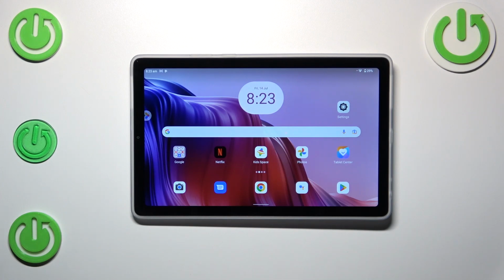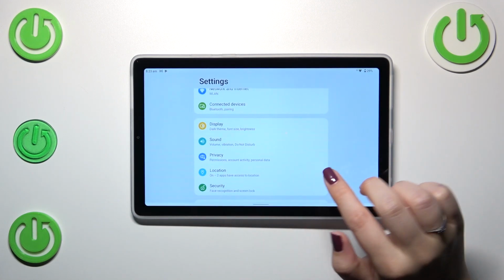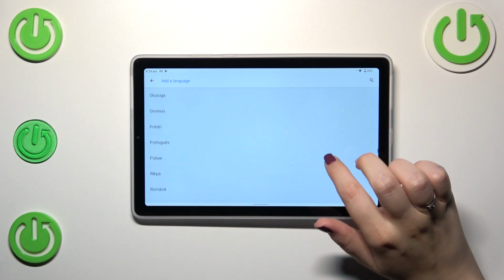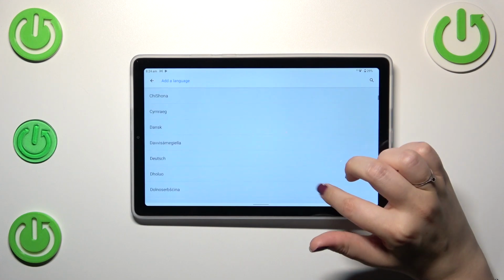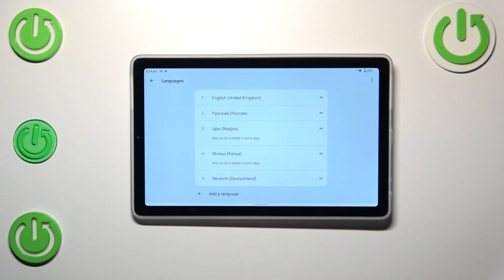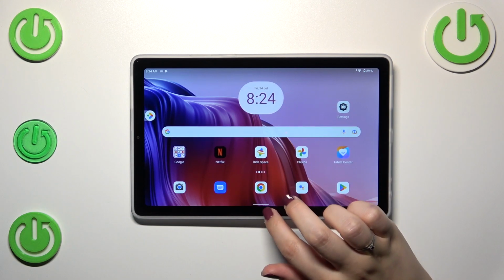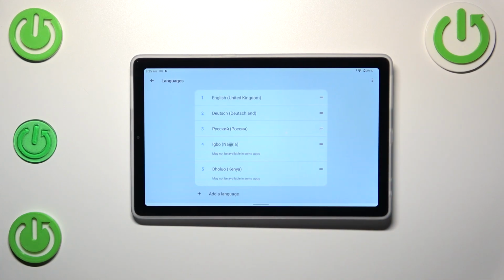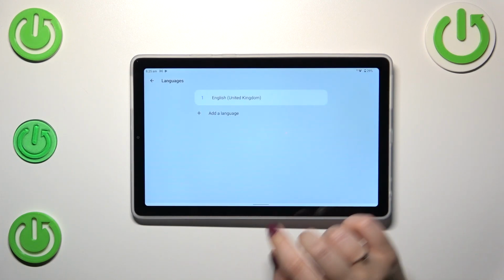How to Change System Language on LENOVO Tab M9 - Switch System Language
Hello, everyone! In today's tutorial, we'll guide you through the process of adjusting the system language on your LENOVO Tab M9. If you've encountered issues with your device's language settings or simply want to make a change, this short video tutorial is exactly what you need. Follow our specialist's instructions from start to finish, and you'll be able to modify the display language on your LENOVO Tab M9 independently. Your support is greatly appreciated!

How to change language in LENOVO Tab M9? How to set up language in LENOVO Tab M9? How to find language settings in LENOVO Tab M9? How to open language settings in LENOVO Tab M9?